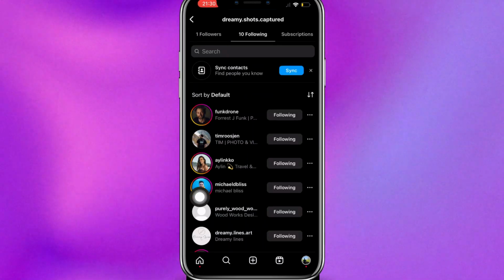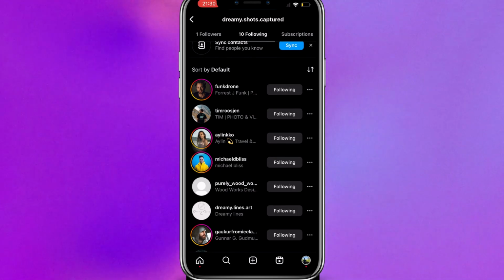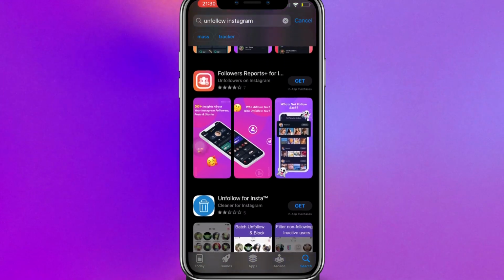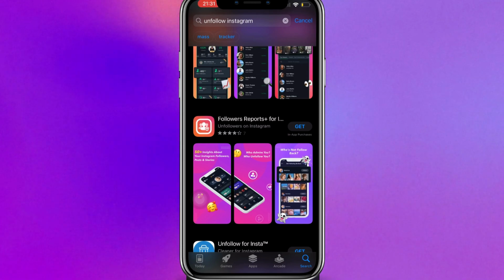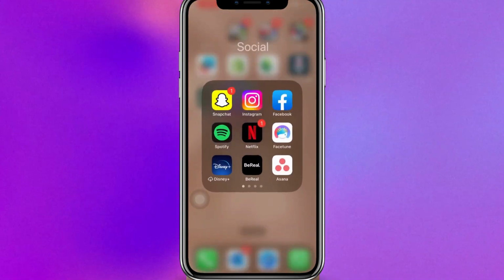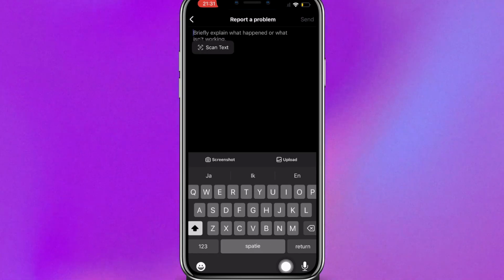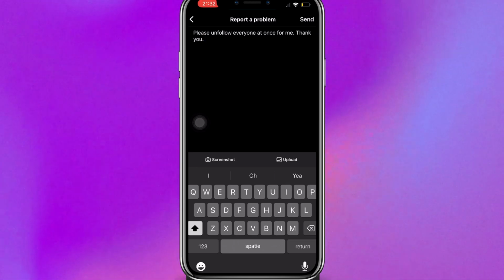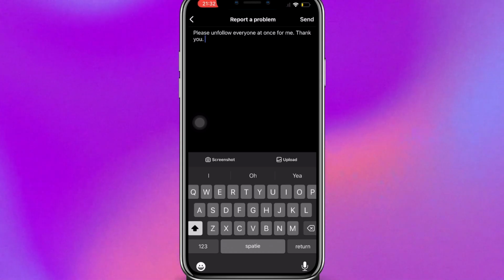How To Unfollow Everyone On Instagram At Once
Watch this video to understand quickly how to unfollow everyone on Instagram at once.